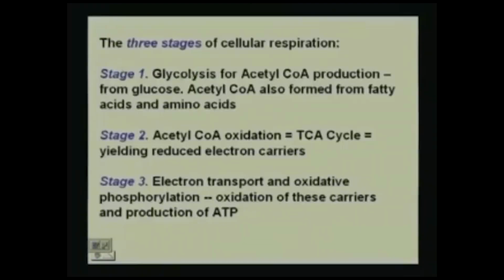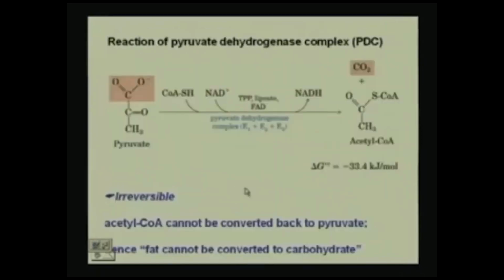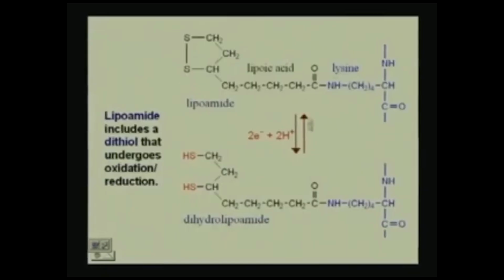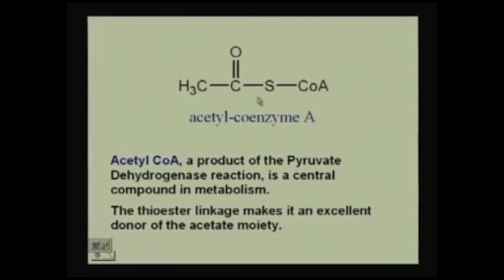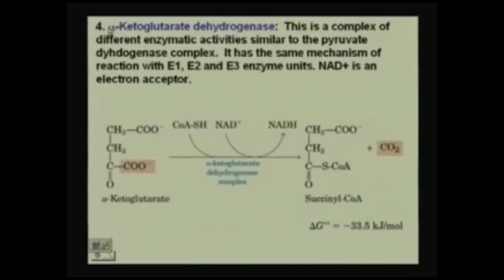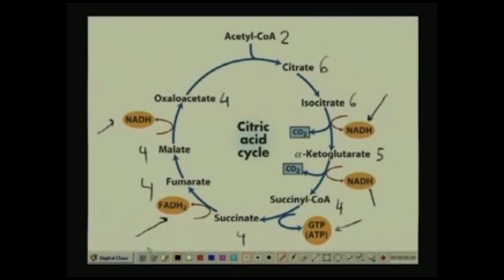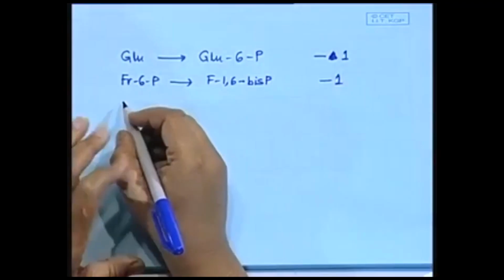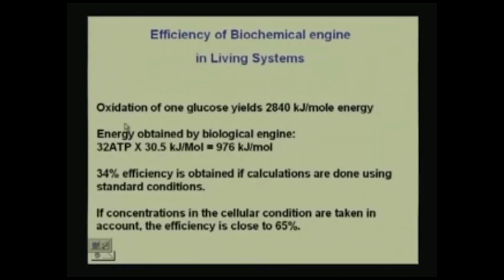Metabolism - III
Subject: Chemistry